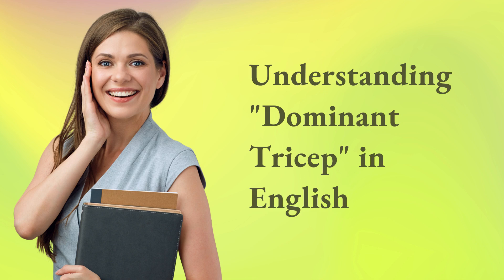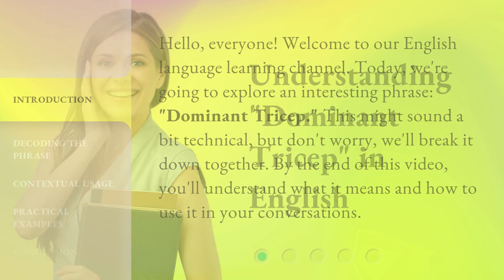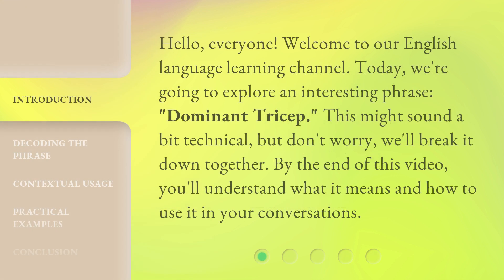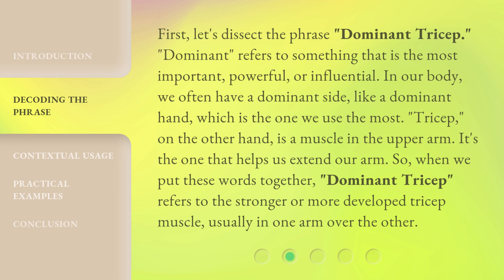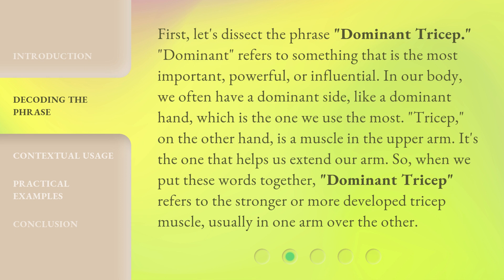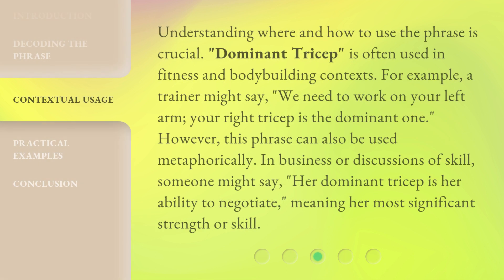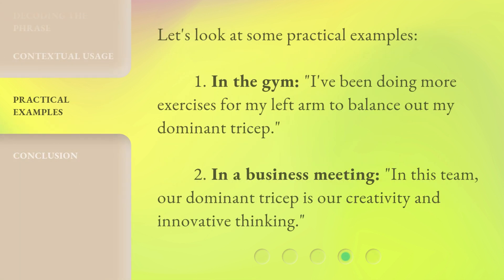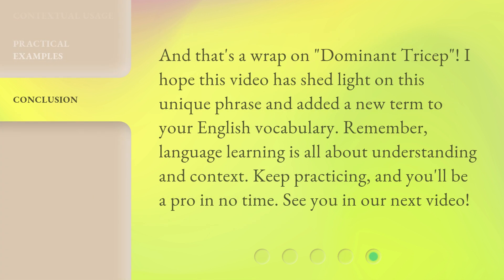Understanding "Dominant Tricep" in English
Mastering the Dominant Tricep: A Guide to Fluent English • Unlock the secrets to fluent English by understanding the Dominant Tricep, a crucial linguistic concept that will revolutionize your language skills. Join us as we delve into the intricacies of this language muscle and discover how to wield it effectively for clear communication and effortless fluency.

00:00 • Introduction - Understanding "Dominant Tricep" in English
00:30 • Decoding the Phrase
01:10 • Contextual Usage
01:44 • Practical Examples